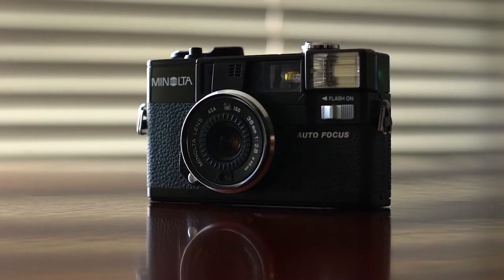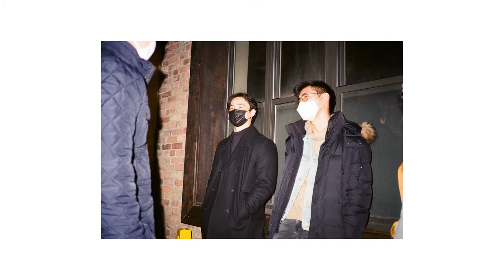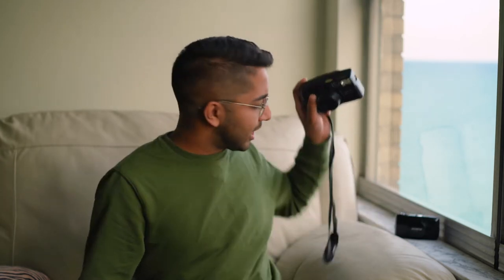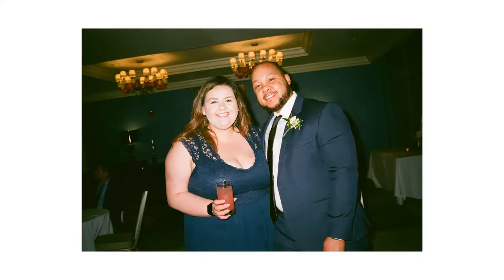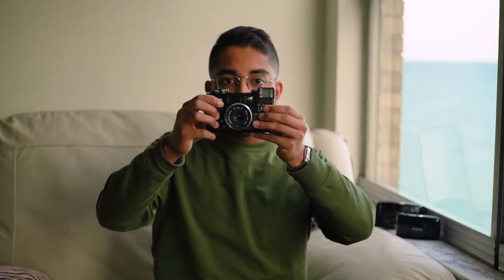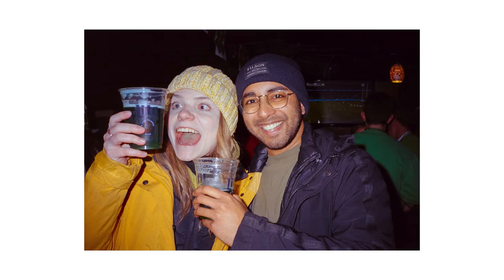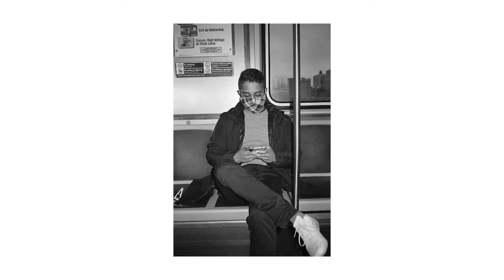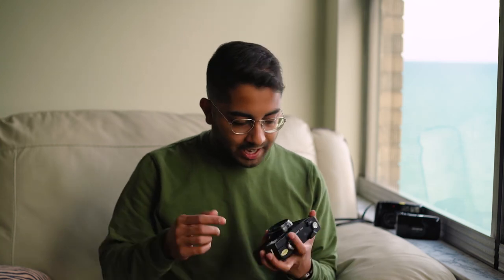Minolta Hi-Matic AF2 | My Favorite 35mm Film Camera for PARTIES!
It's like a disposable camera, but you can re-use it and it takes WAY better photos. The Minolta Hi-Matic AF2 is my go-to camera to take with me to parties (or even a wedding).

Okay, so this video is admittedly not as much for the seasoned film photographer as it is for anybody who might want to bring film to a party. Still, this camera rocks. It's easy to use, takes nice photos, and has a flattering flash. What more could you ask for?

The photos in this video were shot on UltraMax 400, Superia 400, and TMAX 400. Superia 400 is my favorite to use in the Minolta Hi-Matic AF2. It's a cherry on top that Superia 400 is a relatively affordable film.